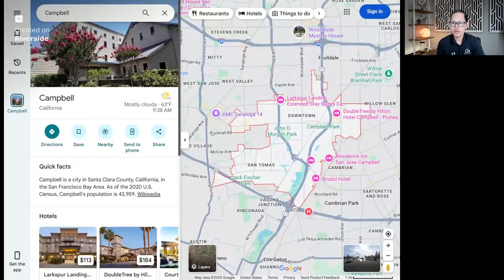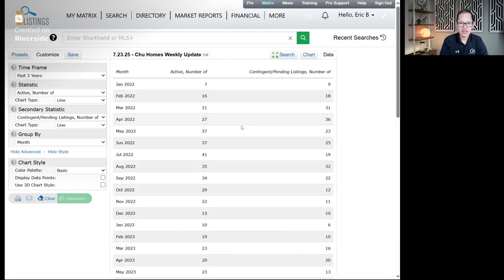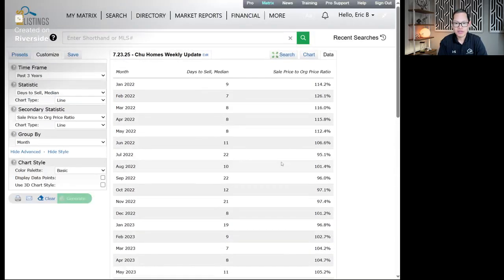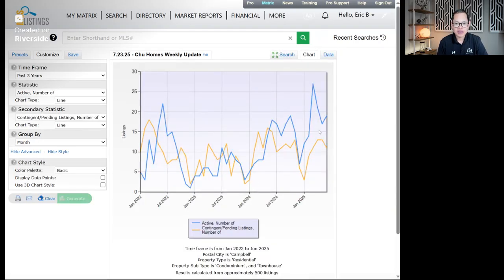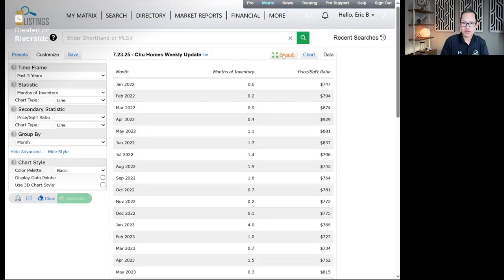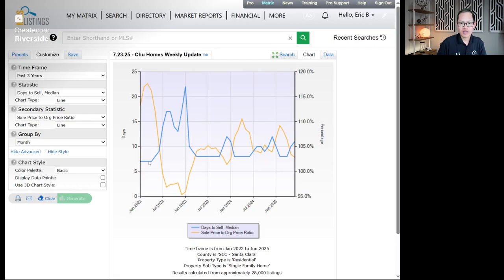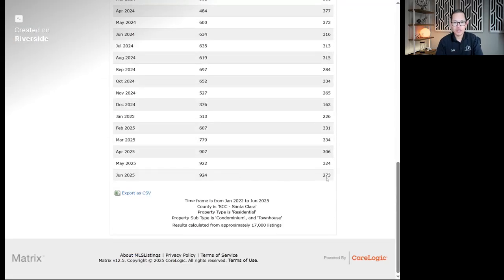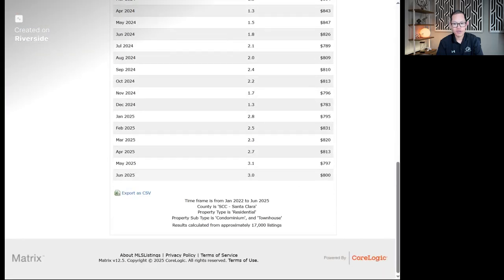7.23.2025 - Campbell + Santa Clara County - July 2025 Real Estate Market Stats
Chu Homes presents a look at Silicon Valley real estate market stats. This week we look at Santa Clara County and Campbell.  We take a look at active, pending, days on market, months of inventory, and sales price to list price ratio from 2023 to 2025.
Remember we are never too busy for your referrals and real estate needs for Silicon Valley and Beyond! The latest sales we have are in Orlando, FL and Seattle, WA.  Reach out if you need any home or real estate referrals from handymen, contractors, landscapers, trust attorneys, CPAs, etc.